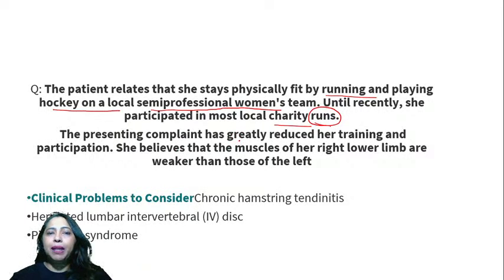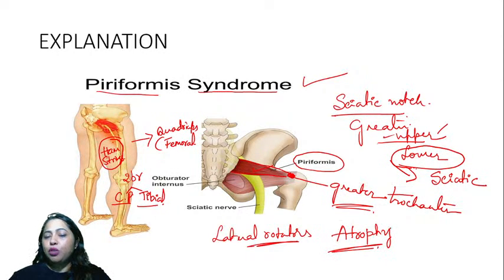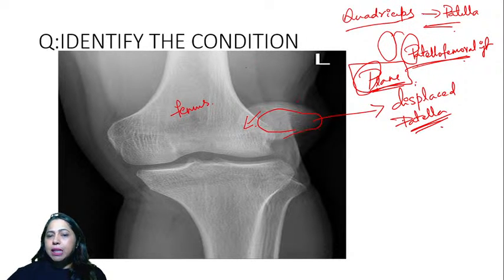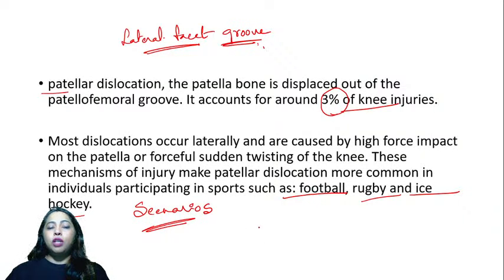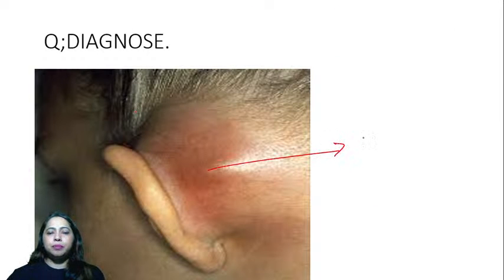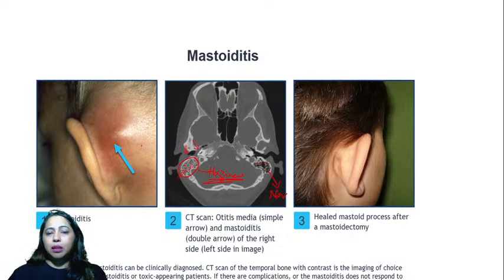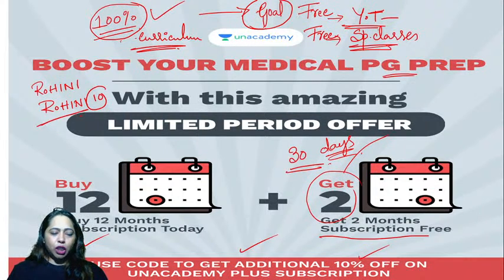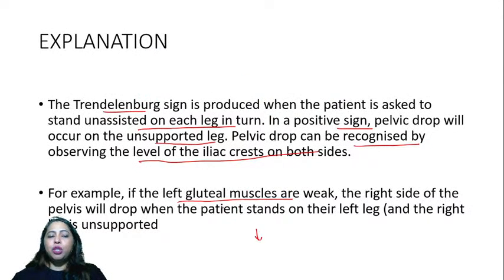MUST KNOW MCQS 7 | General Anatomy | NEET PG 2021 | Dr. Rohini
MUST KNOW MCQS 7 will be discussed in this Lecture to crack NEET PG 2021. Students are requested to watch the entire session for better understanding.

1. Learn from your favourite teacher
2. Dedicated DOUBT sessions
3. One Subscription, Unlimited Access
4. Real-time interaction with Teachers
5. You can ask doubts in the live class
6. Limited students
7. Download the videos & watch offline